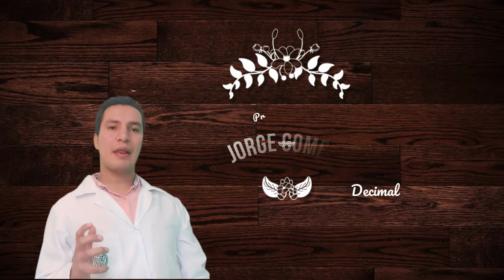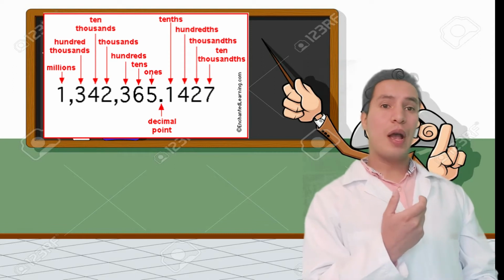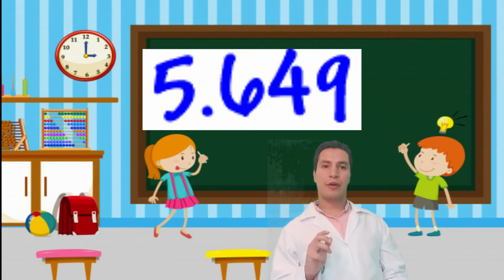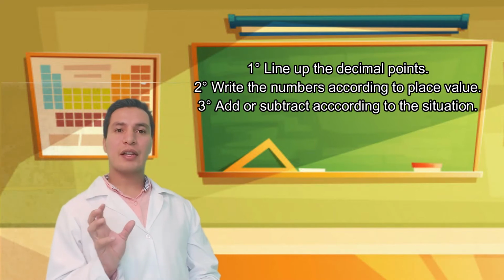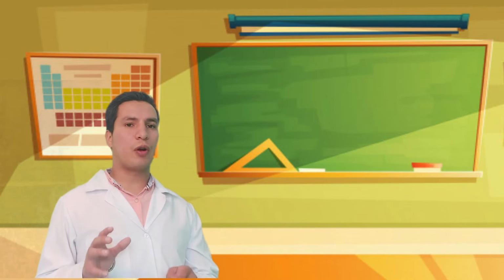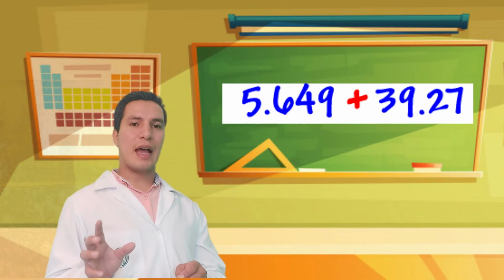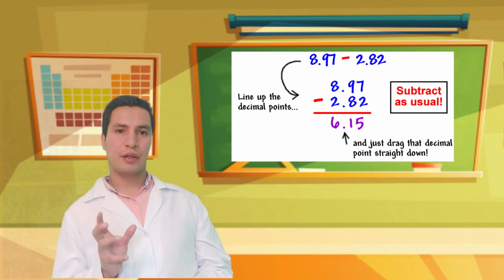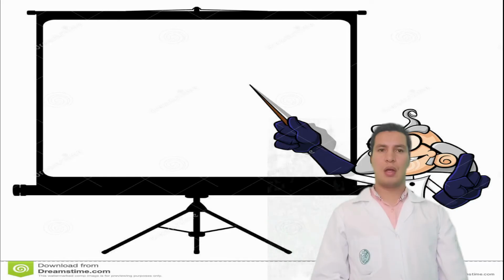Decimal numbers, reading, add and subtraction introduction.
A review for CMA students of Third grade 2020.
This video has information about the place value in the decimal numbers reading and the basic information you need for adding and subtracting them with some examples of word problems.